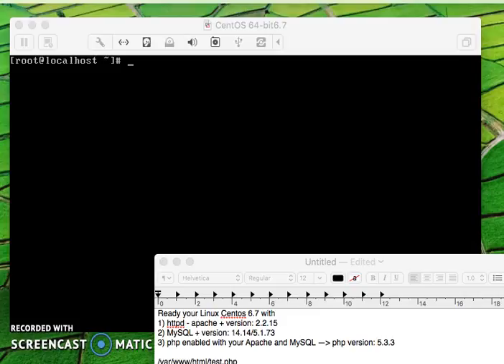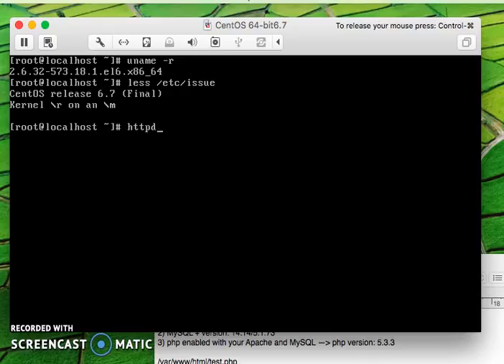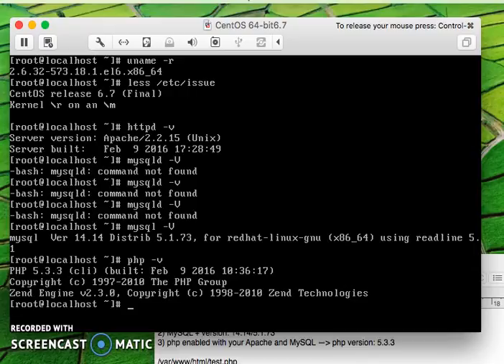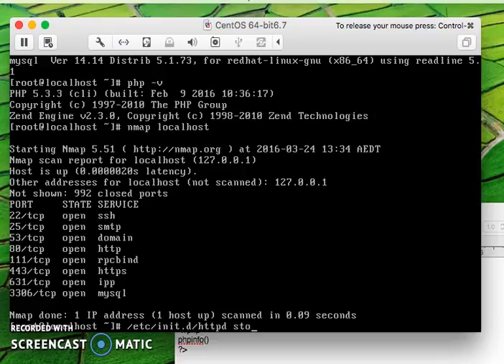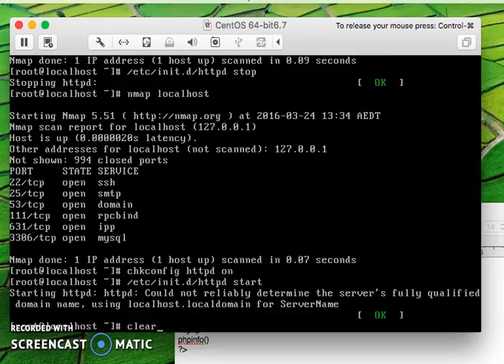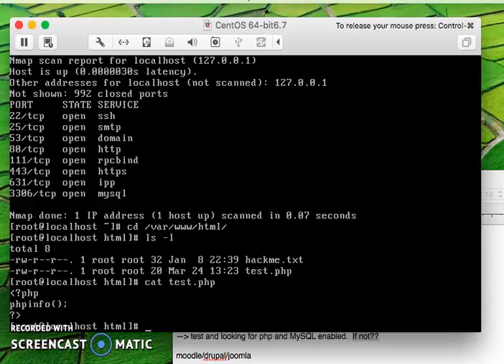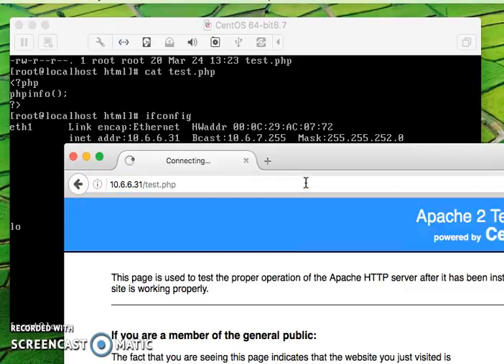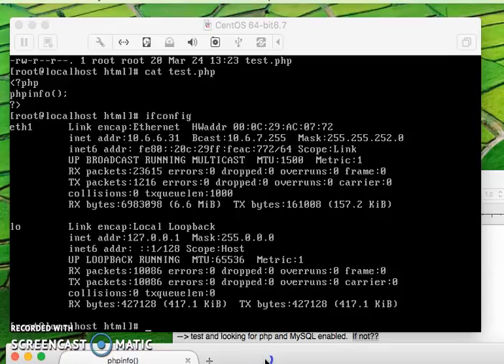Ready httpd mysqld and php for moodle, drupal and joomla installation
How to ready httpd mysql and php environment for moodle drupal joomla installation